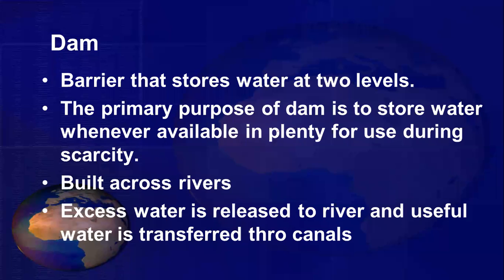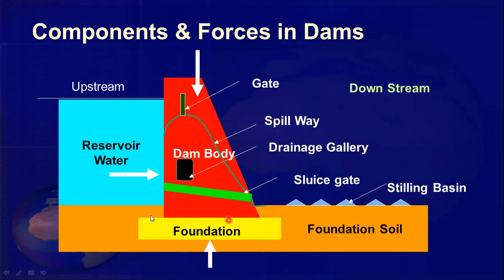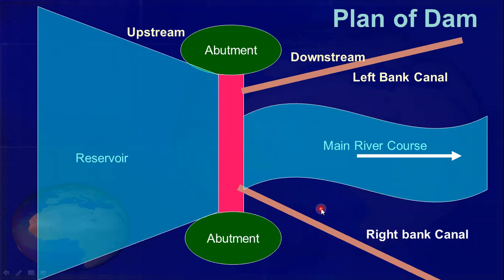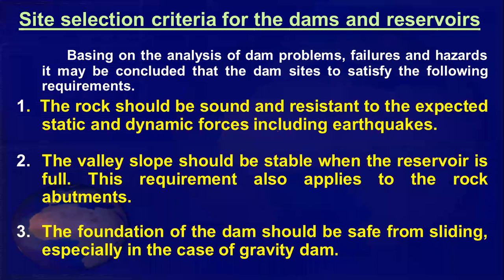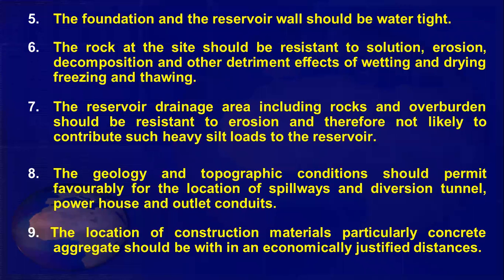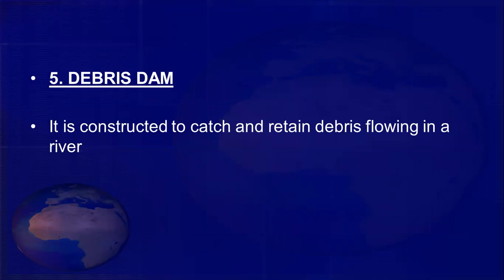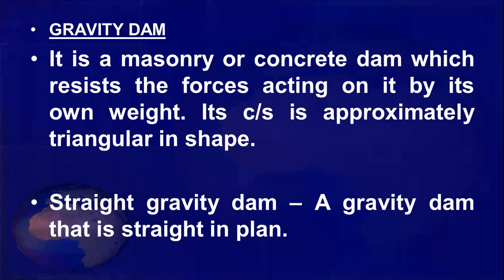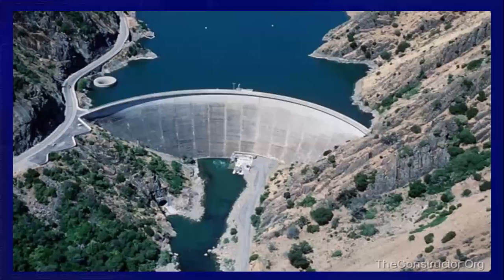DAM SiteSelection & Classification